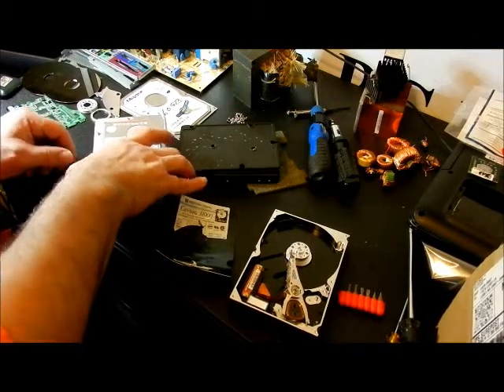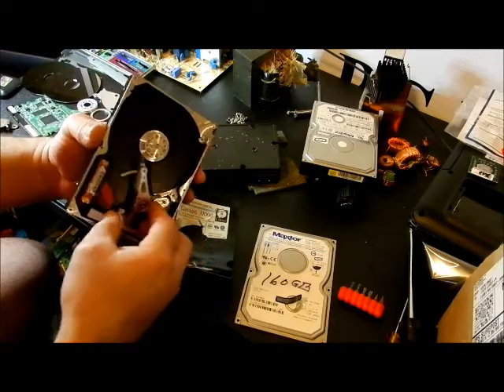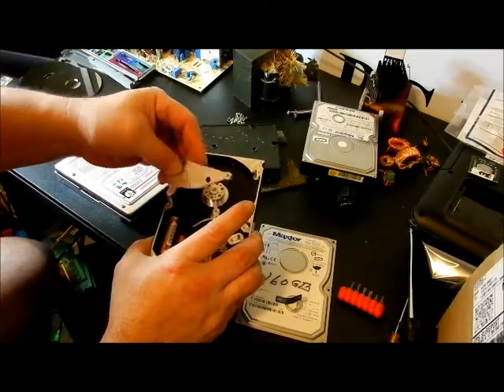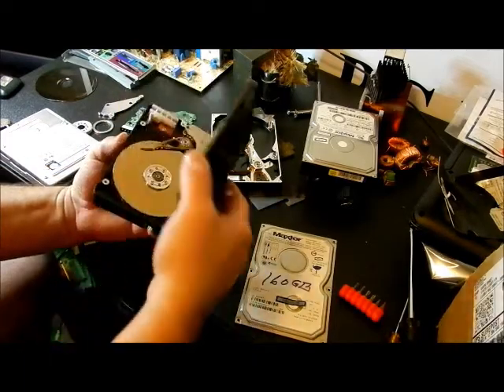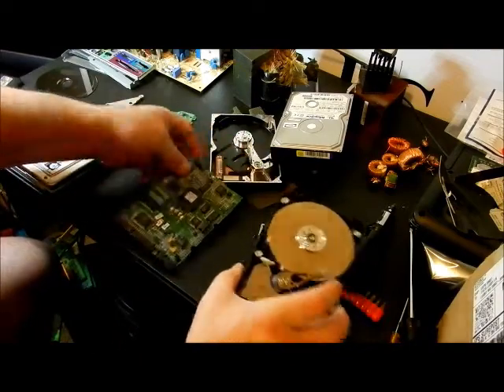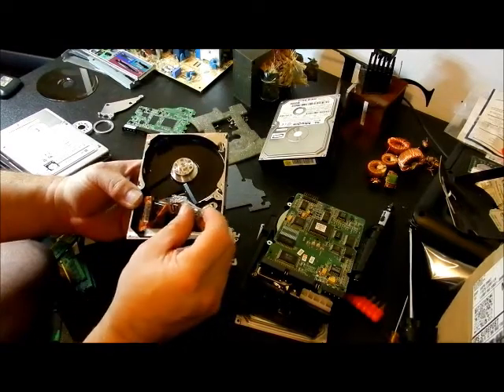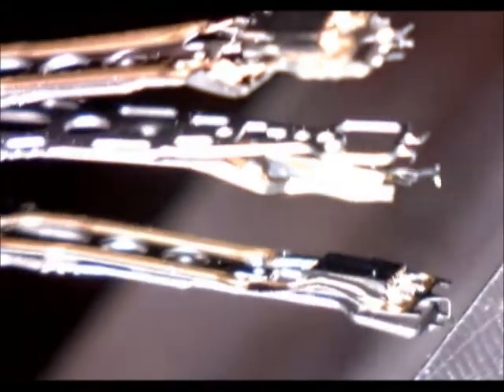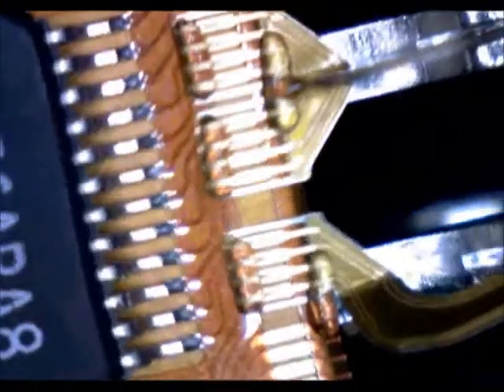Taking apart Hard Drives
Some very cool looks at the inside of a hard drive.